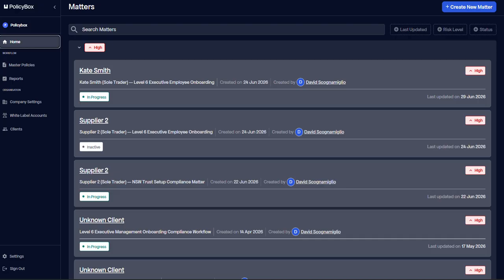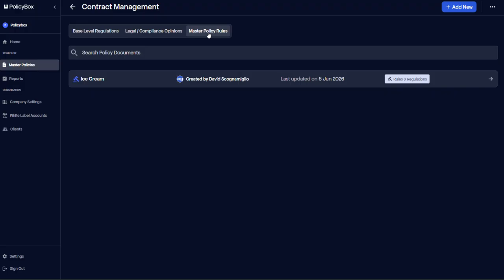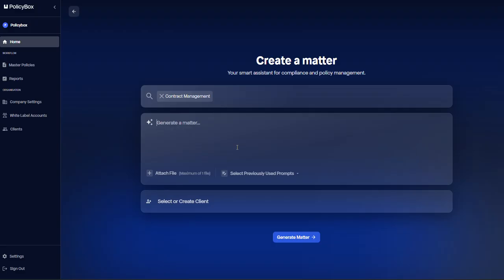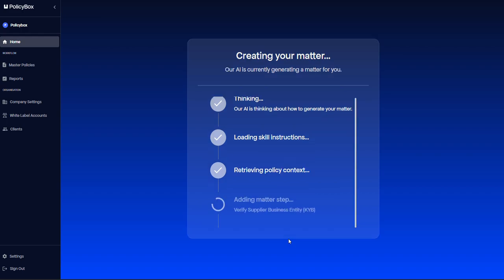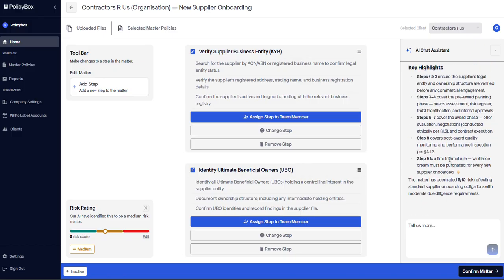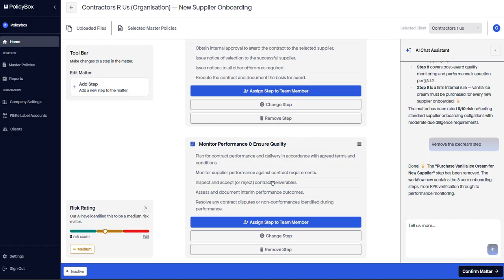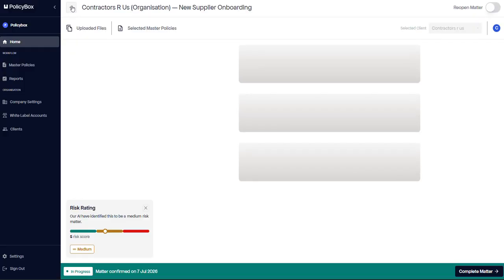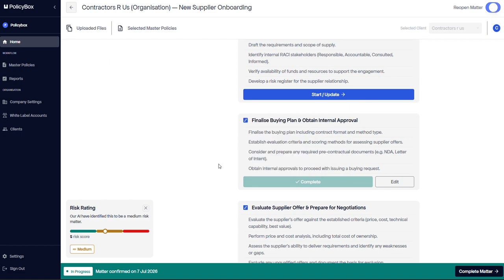Procurement Example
How Policy Box can be used in procurement workflows.